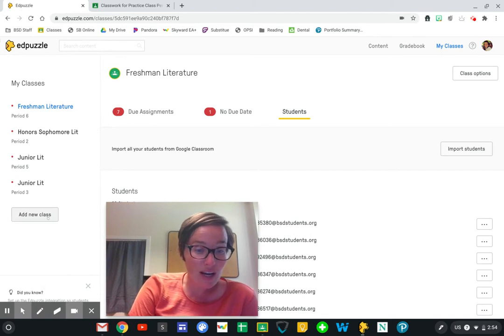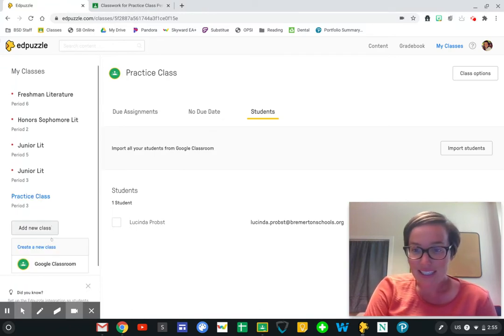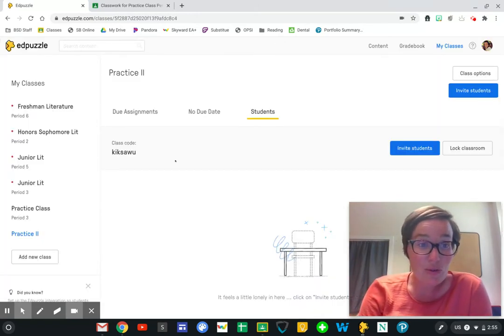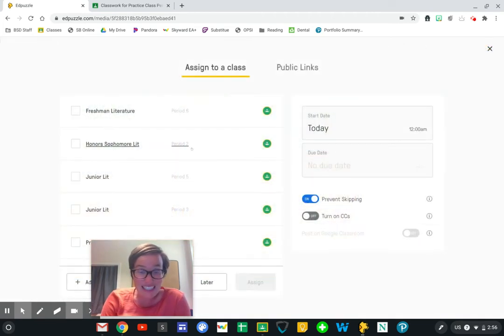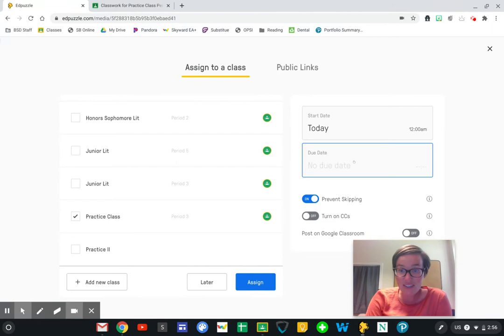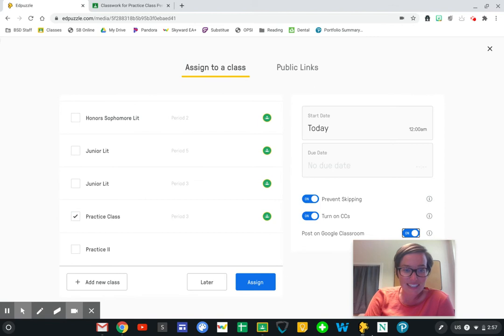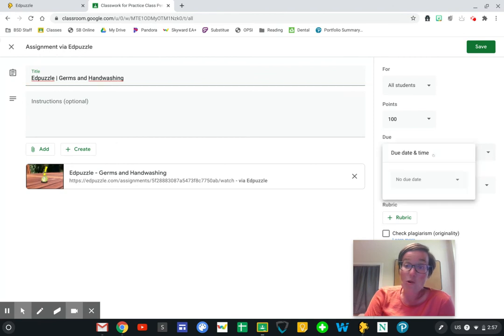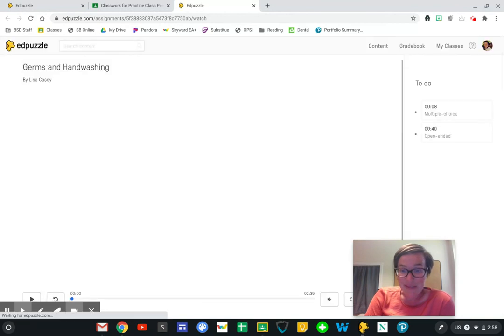Assigning and Posting Edpuzzles